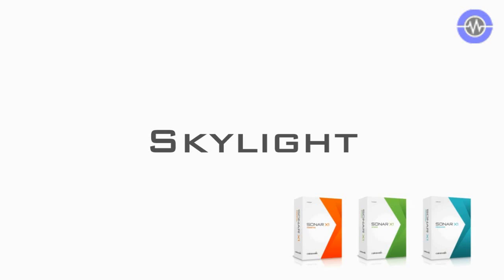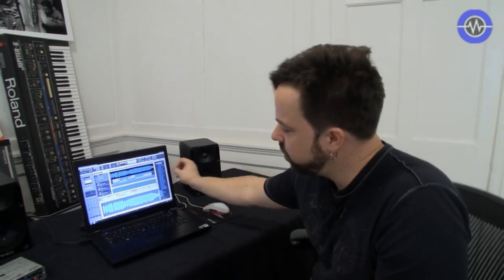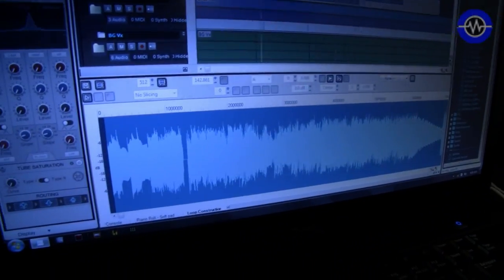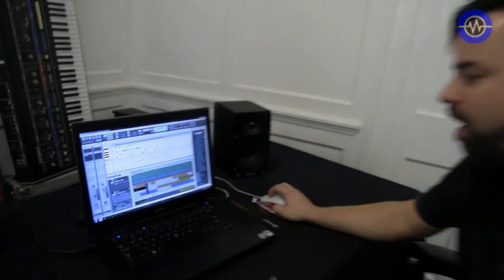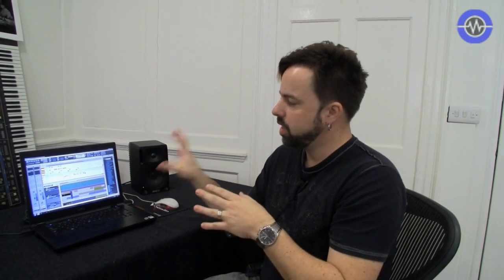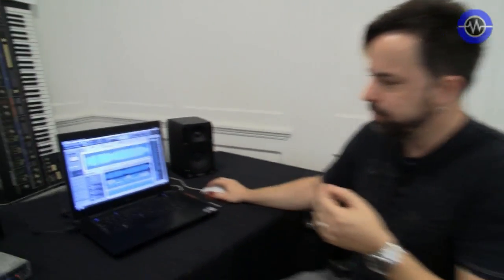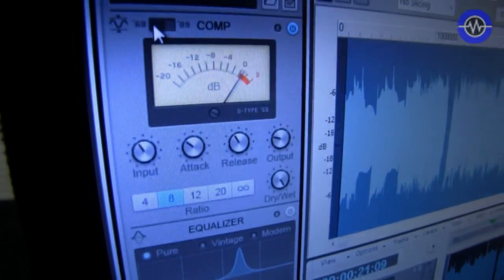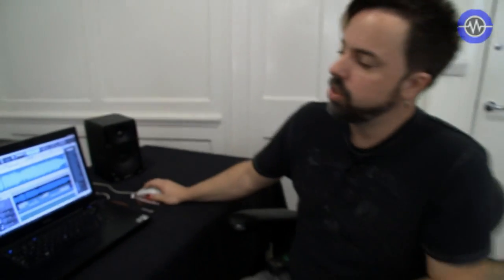Cakewalk Sonar X1 First Look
Overview and presentation by Cakewalk's Brandon Ryan of the new Sonar X1 with Skylight, ProChannel and other features